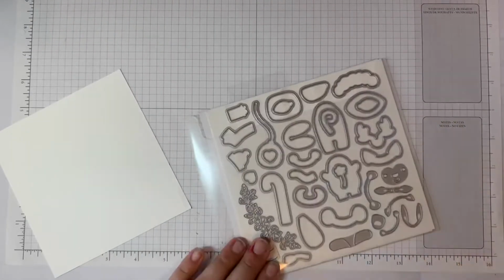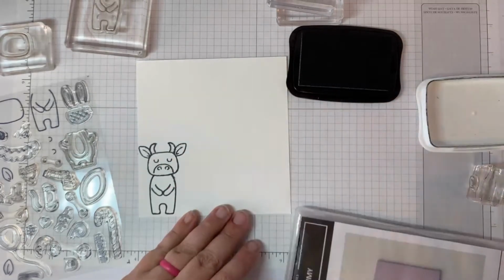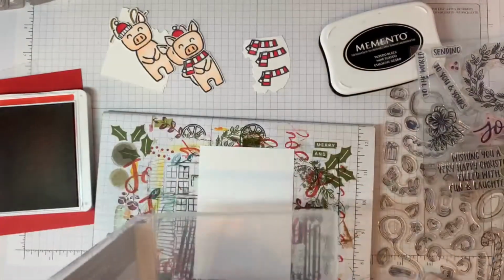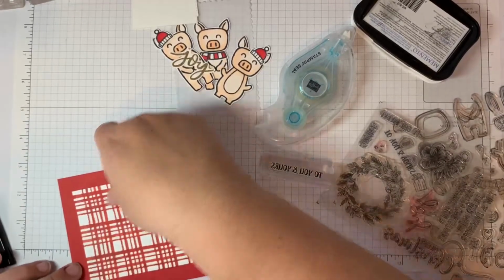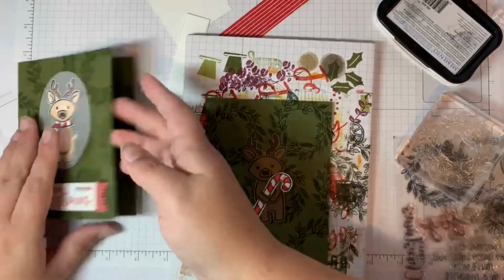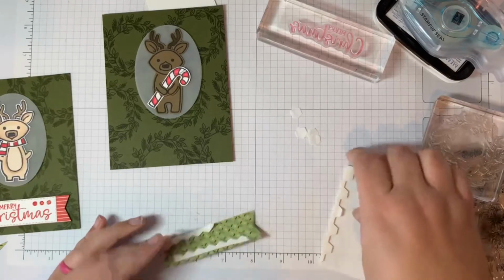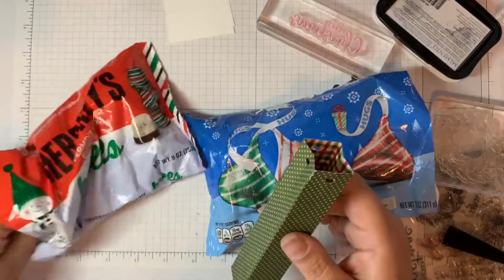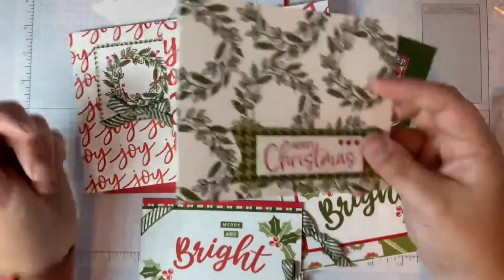Makers Monday By Karen Day, Stampin' Up! Demonstrator 11-22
This is the Facebook Live I do each Monday at 3:30 pm central time in my VIP group. Each week I make 3 or more projects that I hope inspires you to create something as well.